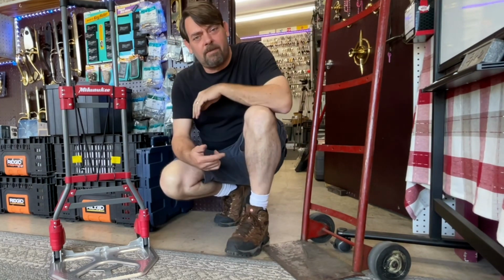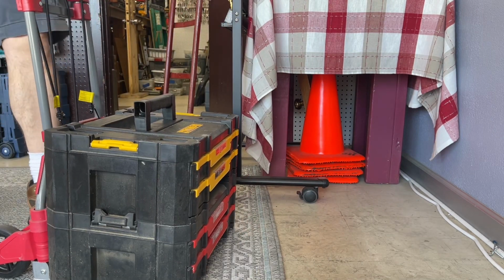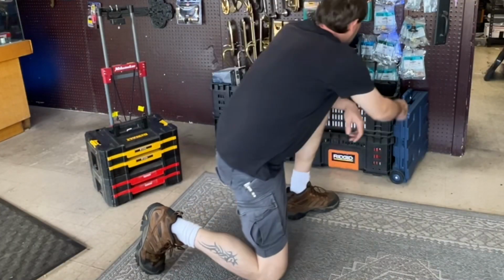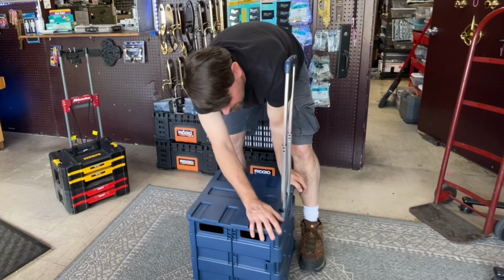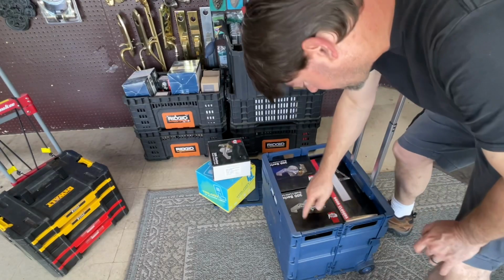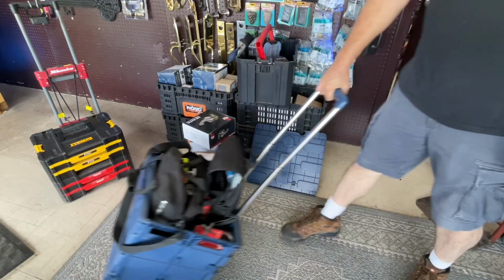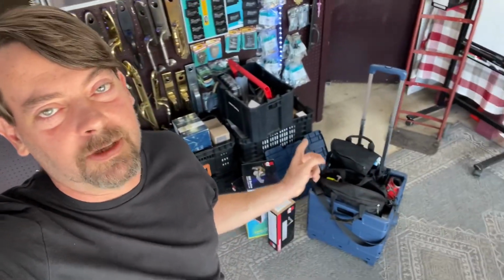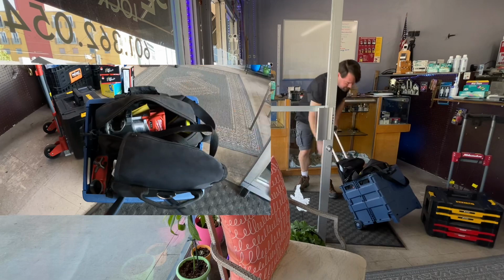handy folding hand carts for the locksmith - Milwaukee & Office Depot's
Here we will take a look at the Milwaukee 150 pd Fold-Up Truck and the Office Depot Mobile Folding Cart with Lid item 108393 and how they can be useful to a locksmith (or any other trade really)